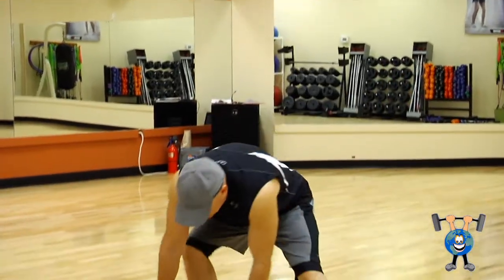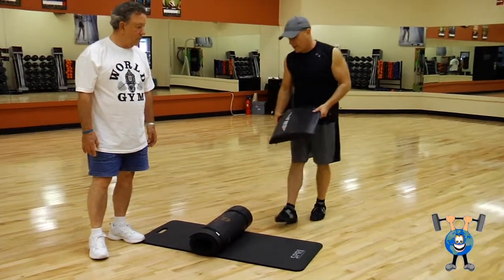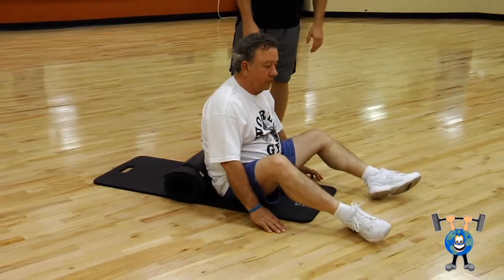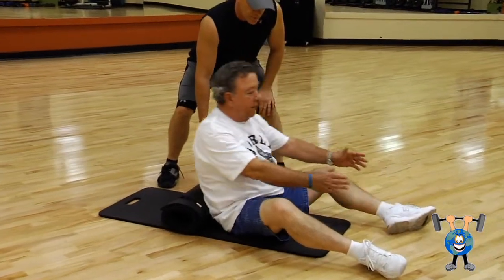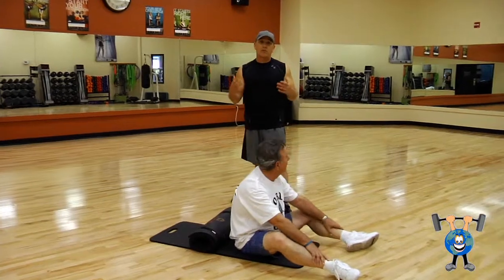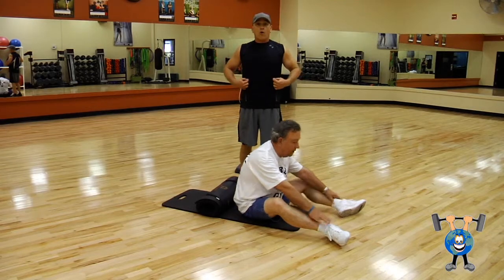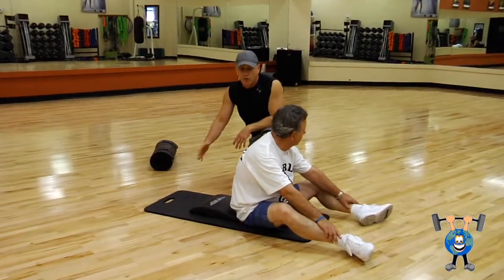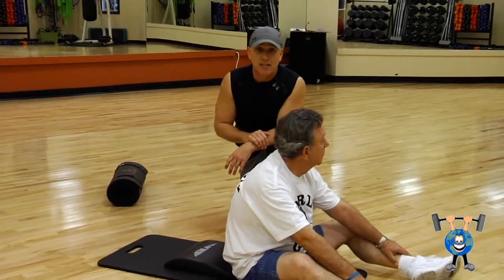Seniors Ab Mat Situps